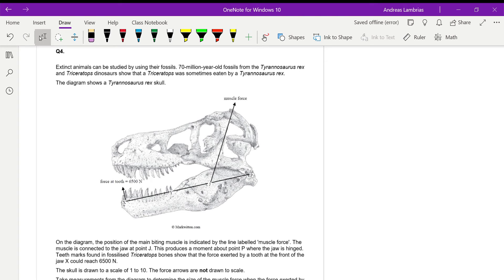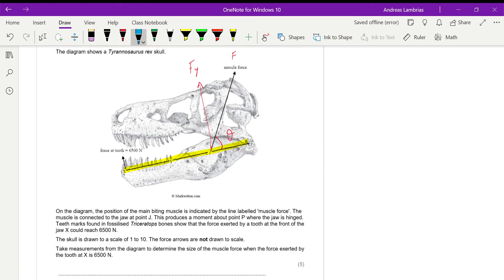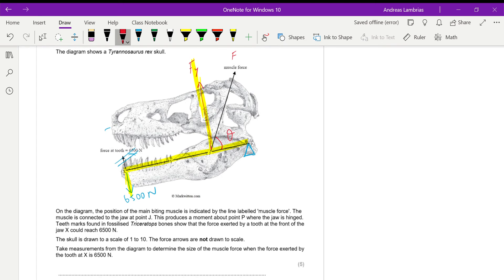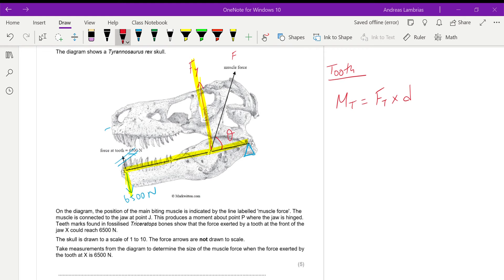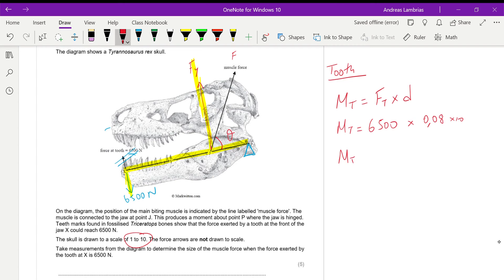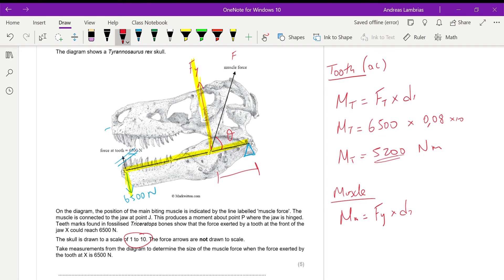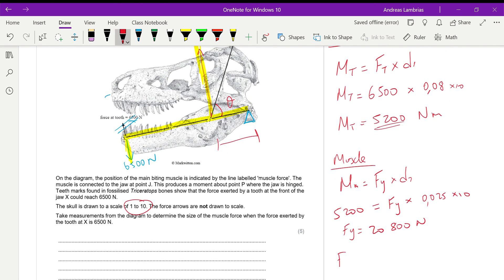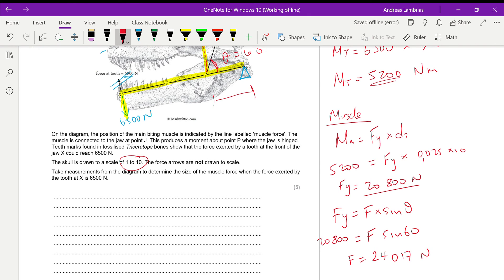Calculating Moments 1 - AS Level Physics - past paper questions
Calculate moments acting on a Tyrannosaurus rex skull